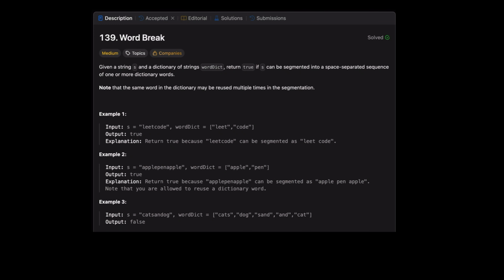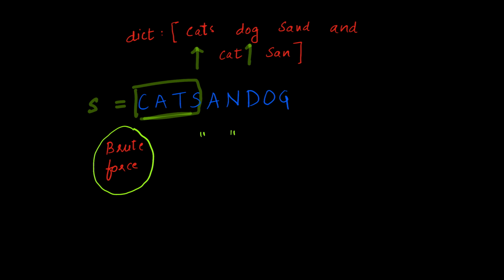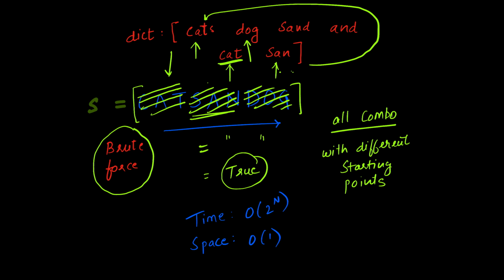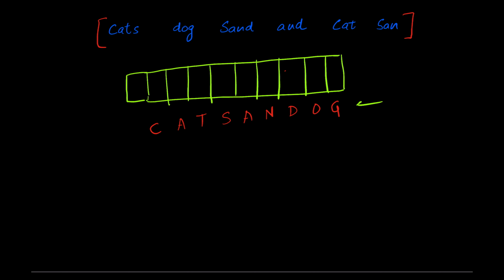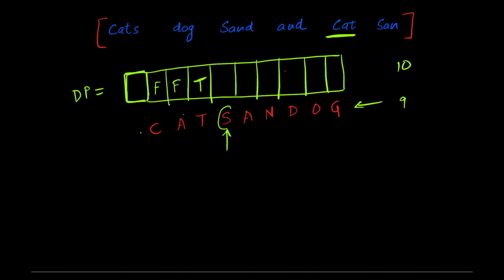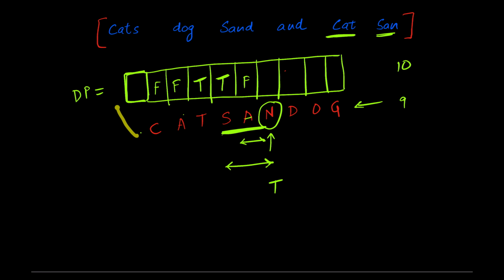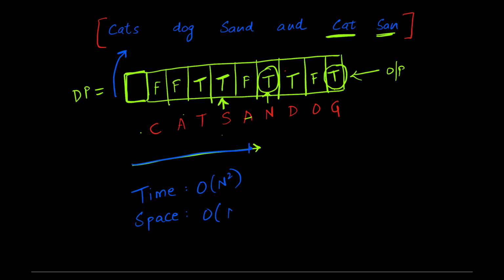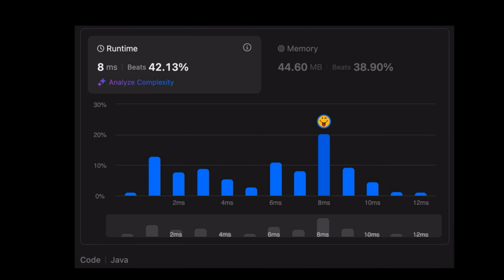LeetCode 139: Word Break | Java Solution | Dynamic Programming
📝 In this video, I tackle LeetCode 139: Word Break, a classic dynamicprogramming problem where we need to determine if a string can be segmented into space-separated words from a dictionary.

⏱️ Optimal Solution: O(n²) time complexity and O(n) space complexity using DP approach

## Timestamps
00:00 - Understanding problem statement
01:07 - Brute Force Approach
03:02 - Big O Notation calculated
03:29 - Using Dynamic Programming
04:36 - DP - Running simulation
09:10 - Big O Notation calculated
09:48 - Java code walk-through
11:04 - Solution analysis - runtime + memory
11:13 - Conclusion

## Key Concepts
🔑 Dynamic Programming
🔑 String Manipulation
🔑 Memoization
🔑 Bottom-up Tabulation

💡 Breaking down string problems into subproblems
💡 Recognizing overlapping subproblems pattern
💡 Building efficient DP solution with tabulation
💡 Handling edge cases in string segmentation problems

## Related Problems
- LeetCode 140: Word Break II
- LeetCode 472: Concatenated Words
- LeetCode 79: Word Search
- LeetCode 212: Word Search II

## Target Audience
This video is designed for software engineers preparing for technical interviews, computer science students, and coding enthusiasts looking to strengthen their dynamicprogramming skills with java implementations.

## Prerequisites
- Basic understanding of Java syntax
- Familiarity with arrays and strings
- Basic knowledge of recursion
- Understanding of dynamic programming concepts

## Additional Tips
💯 Pay special attention to how we initialize our DP array
💯 The solution uses bottom-up DP to avoid stack overflow issues
💯 Notice how we optimize lookups by using a HashSet for dictionary words

Drop your questions and solution approaches in the comments below - I respond to every comment!